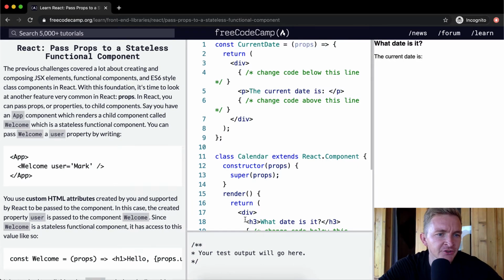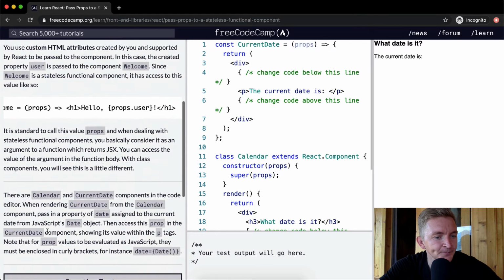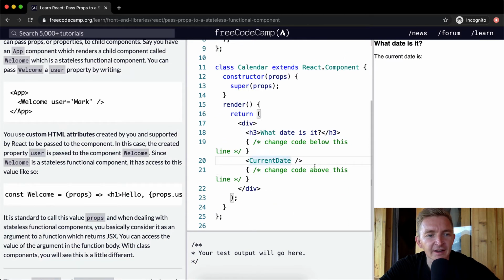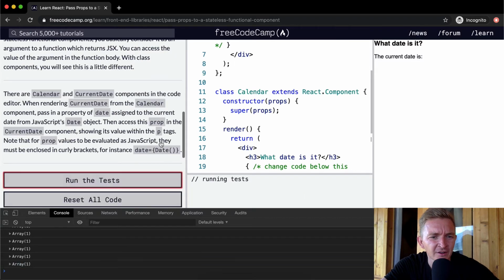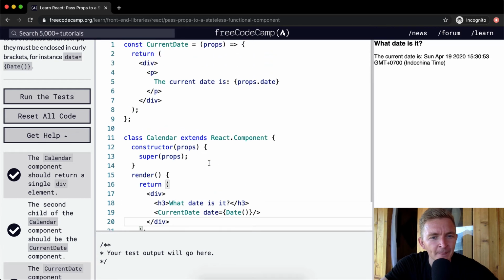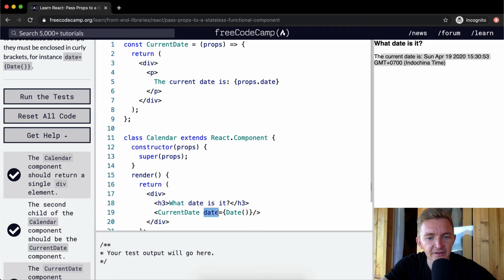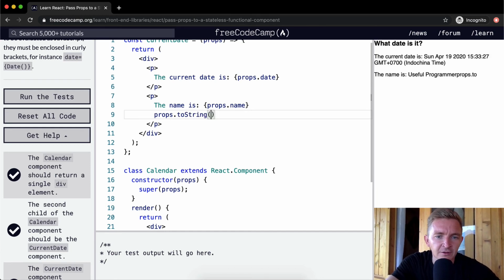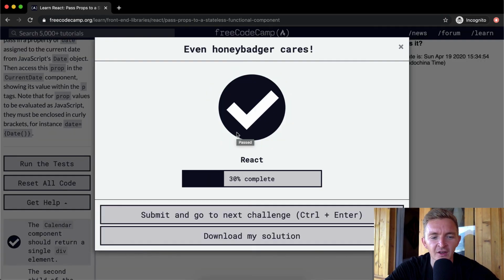Pass Props to a Stateless Functional Component - React - Free Code Camp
In this React tutorial we -TITLE-. This video constitutes one part of many where I cover the FreeCodeCamp curriculum. My goal with these videos is to support early stage programmers to learn more quickly and understand the coursework more deeply. Enjoy!